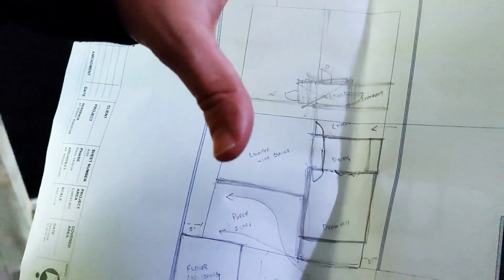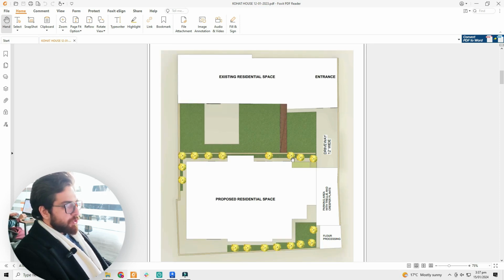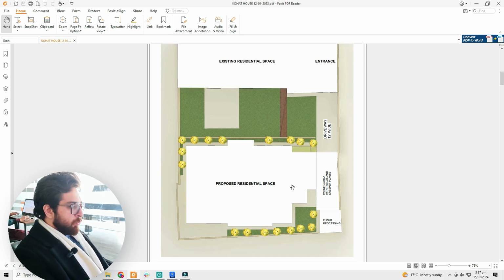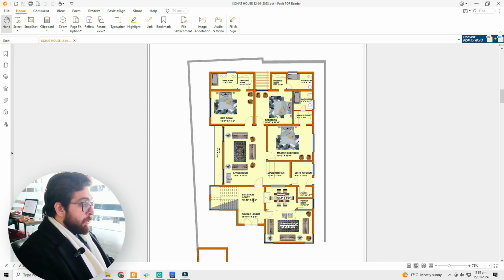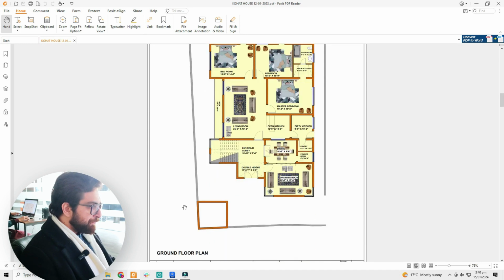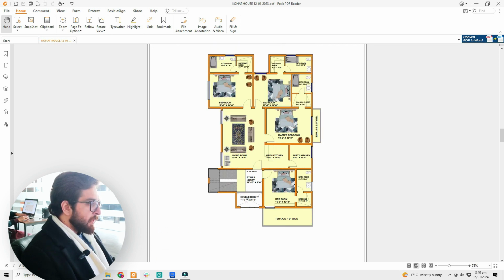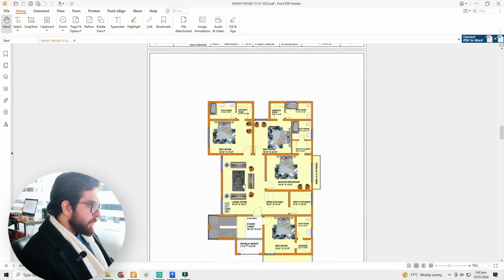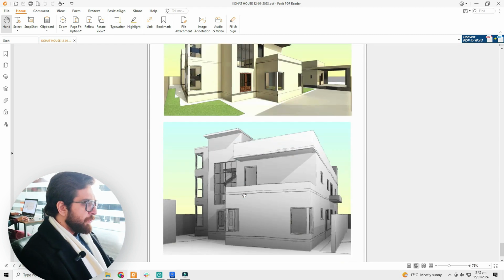Kohat House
Join Ar. Hazik Irfan in an exclusive behind-the-scenes journey as he unveils the design marvel of 𝐊𝐨𝐡𝐚𝐭 𝐇𝐨𝐮𝐬𝐞.  Join him on a captivating journey through the thoughtfully crafted spaces, where every detail tells a story of elegance and innovation. Discover the art, inspiration, and innovation woven into every corner of this architectural gem. 🏡✨

𝐂𝐥𝐢𝐞𝐧𝐭: Muhammad Saad
𝐀𝐫𝐞𝐚: 1 Kanal

𝗟𝗲𝘁 🅰🆁🅲🅷 360 𝗗𝗲𝘀𝗶𝗴𝗻 𝗬𝗼𝘂𝗿 𝗣𝗿𝗼𝗷𝗲𝗰𝘁!